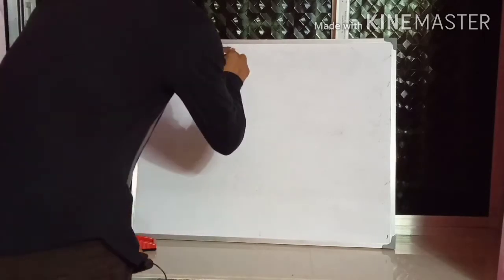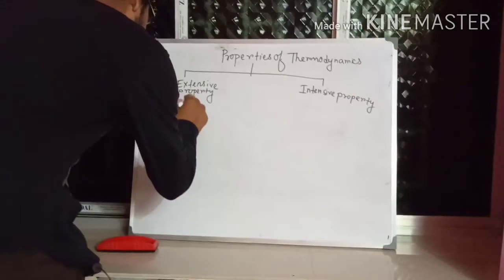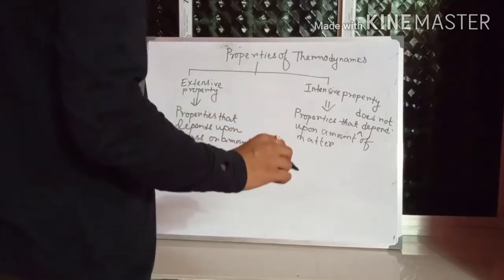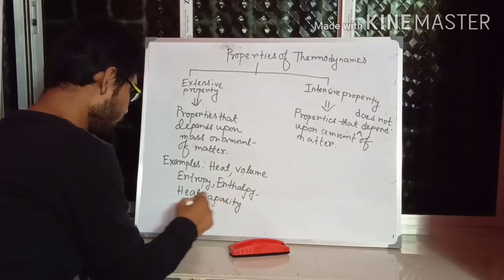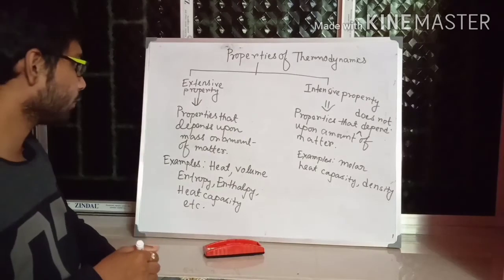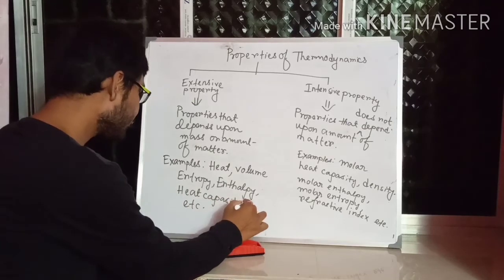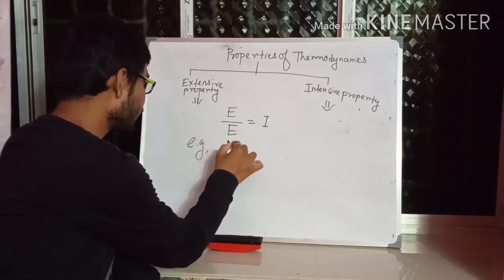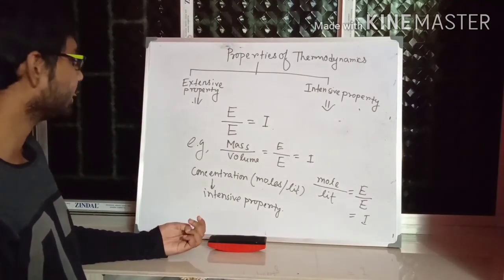Class 11 Chapter 6 | intensive or extensive properties with example | IIT/JEE/NEET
It is a creative channel.This video is about the concept of thermodynamics properties.what is extensive property and what is intensive property are discussed in this class.